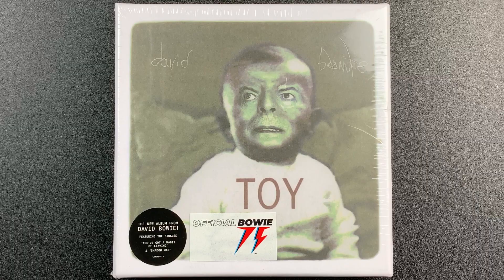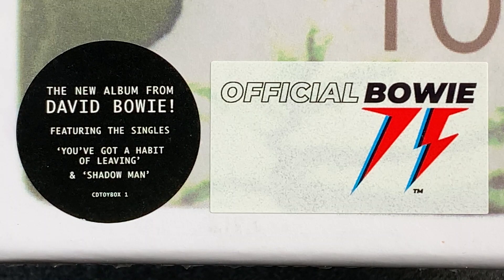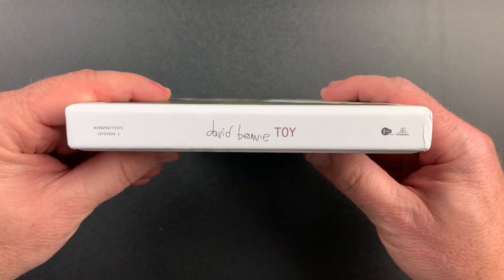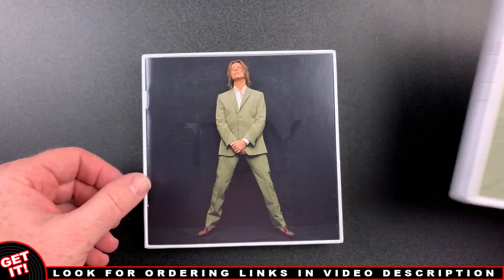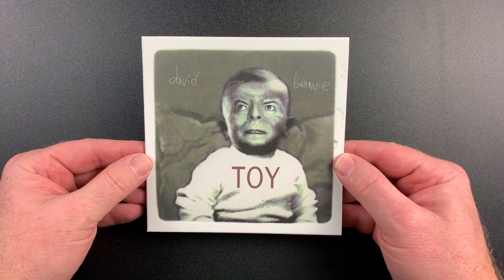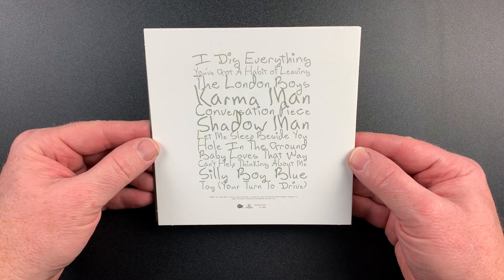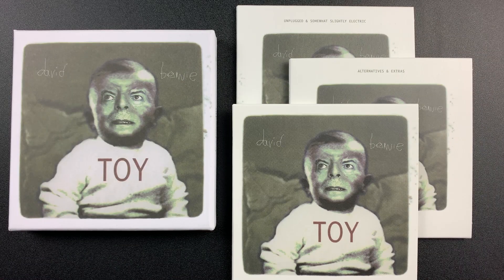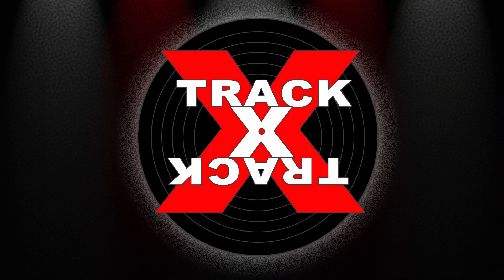UNBOXED: David Bowie - Toy Box (THE LOST ALBUM!)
David Bowie's "lost album" TOY has been released as a deluxe edition with tons of extra material! Watch this video for an unboxing of the three CD TOY BOX edition!

► HOW I RATE ALBUMS:

10. CLASSIC- Among the best albums ever
 9. MASTERPIECE- The pinnacle of the artist’s career
 8. EXCELLENT- One of the best albums of the year
 7. VERY GOOD- Very enjoyable with few missteps
 6. GOOD- Solid album with a few great songs
 5. FINE- OK album but not very interesting
 4. DISAPPOINTING- A real letdown that should be much better
 3. BAD- Hard to listen to all the way through
 2. VERY BAD- Almost no redeeming qualities
 1. TERRIBLE- One of the worst albums ever